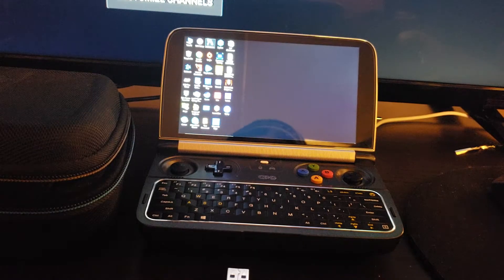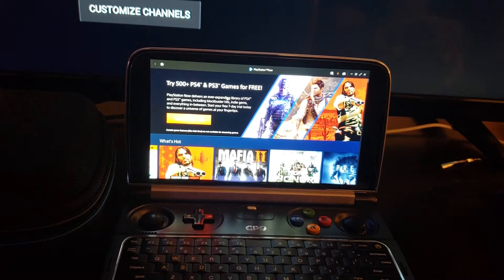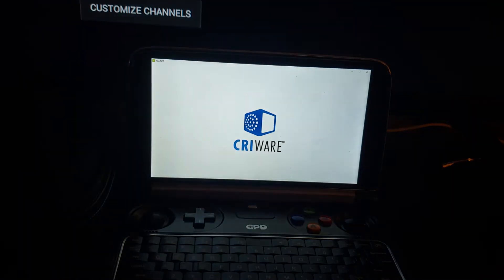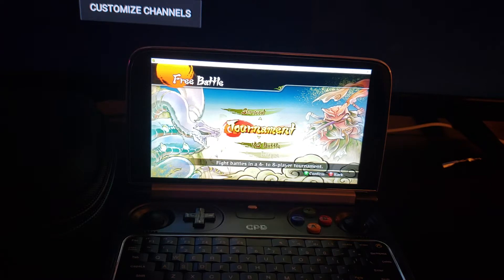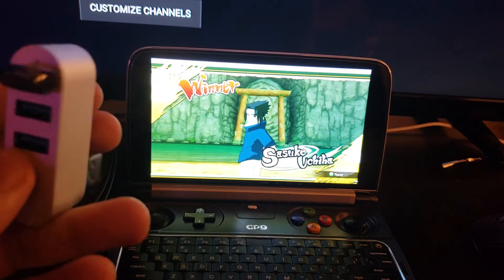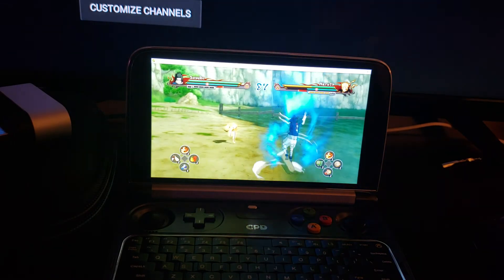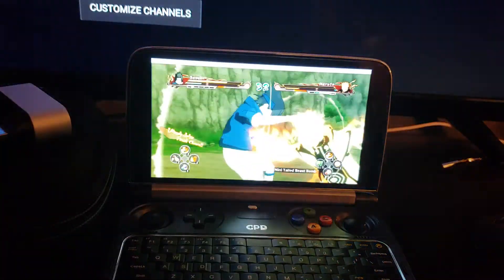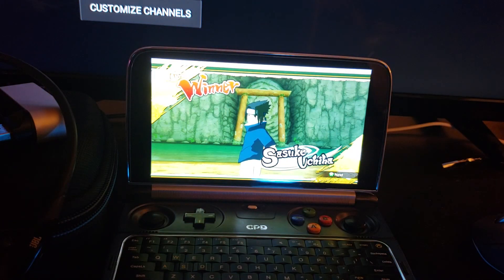GPD WIN 2 - PS4 CONTROLLER - REMOTE PLAY ADAPTER - STEAM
Add me on Nintendo Switch: Friend Code: SW-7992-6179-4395
Add me on Steam: Friend Code: SW-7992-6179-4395
discord: GPD WIN 2 #7854